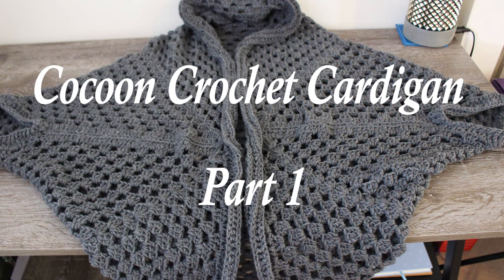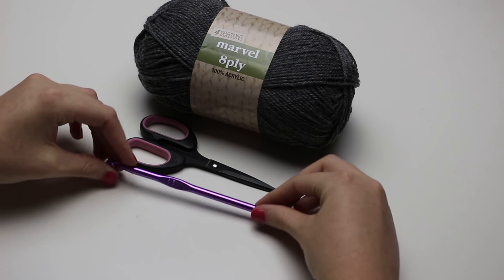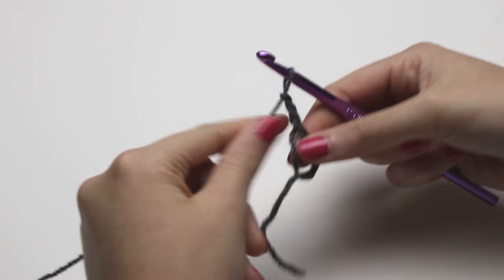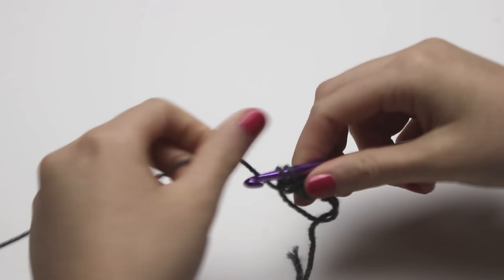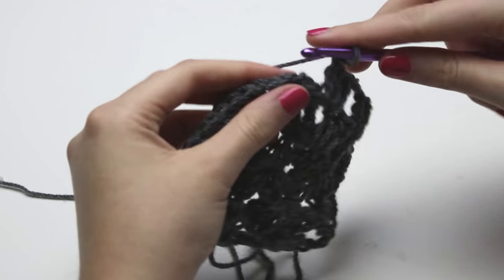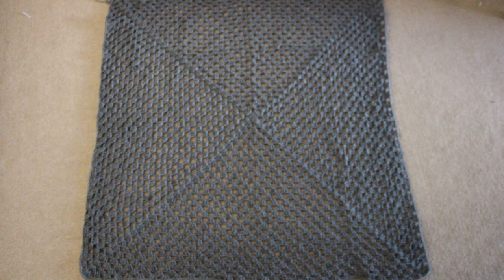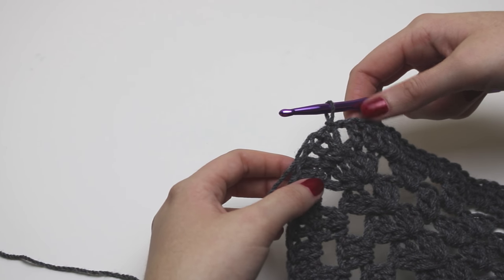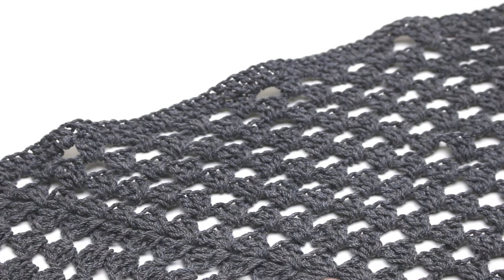Crochet a Cocoon Cardigan Part 1 - Crochet Shrug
This is a tutorial on how to crochet a cocoon cardigan. A cocoon cardigan is a great way to keep warm during winter. This crochet tutorial is a two part video so make sure you click on part 2 for the rest of the tutorial.
*** I forgot to mention in the video that I used 5 balls of yarn

Check out the link to Part 2 of our CrochetTutorial - How to Crochet a Cocoon Cardigan